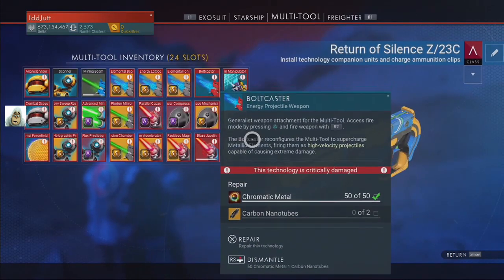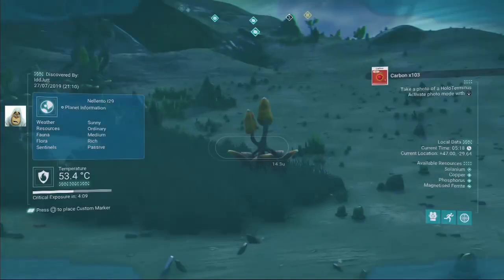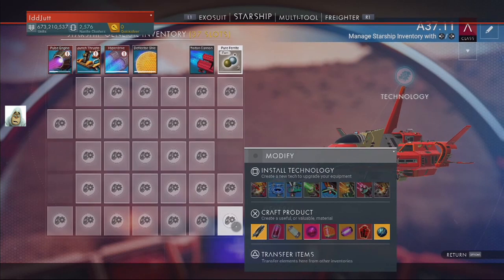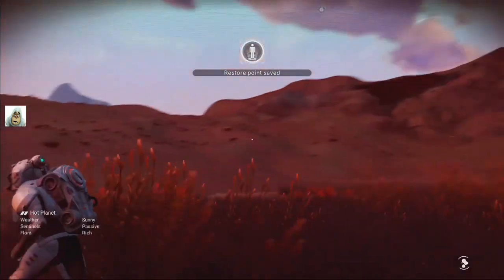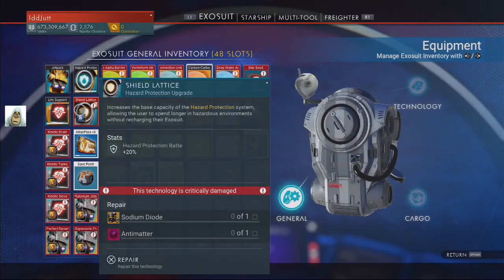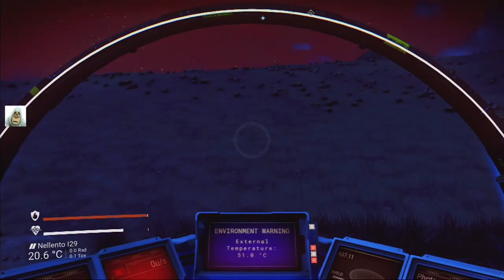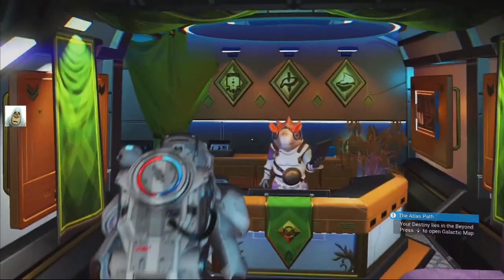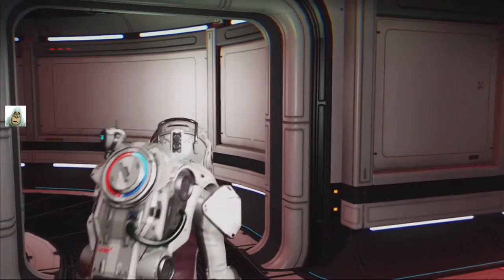Goodbye Euclid, Hello Hilbert | #44 | No Man's Sky Visions | Aug 2019 | PS4 | Idd Jutt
PS4 Community "No Man's Sky[NMS]UK[Idd Jutt]"

Foundation , Path Finder , Atlas Rises , Next , The Abyss , Visions , Beyond , Make Money , Salvageable scrap , ancient bones , corrupt sentinels , Freighter , Frigate , obsolete technology , Red Systems , Green Systems , Running Rock , Fleet Control,
cloud base, Hilbert